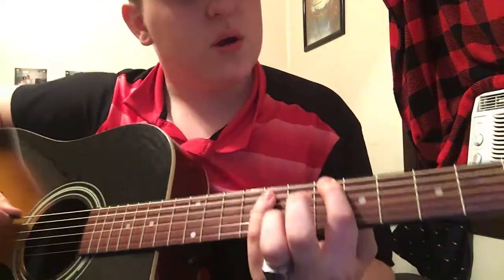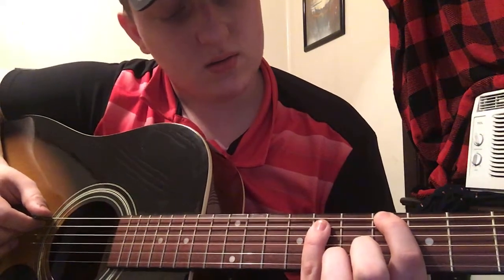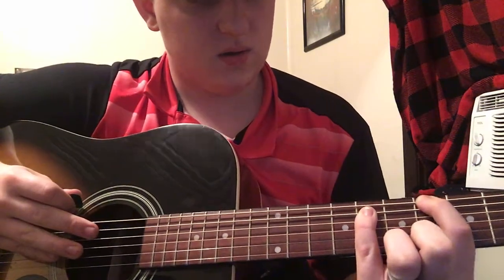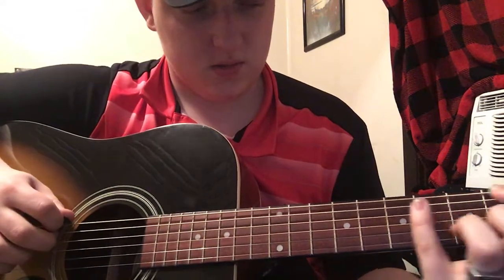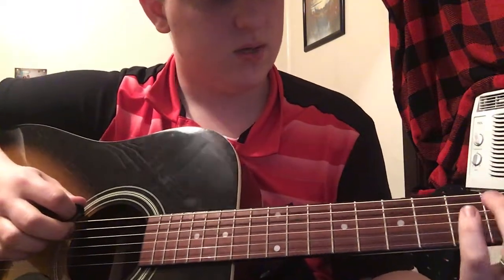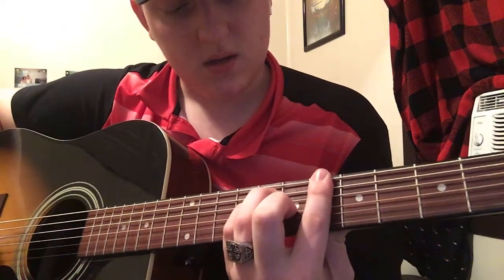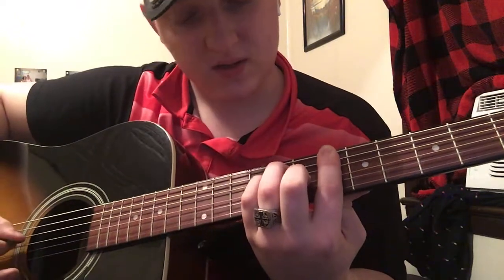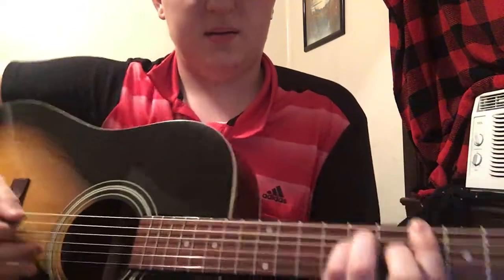Mother mother...”burning pile. Beginner guitar tutorial.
How to play burning pile by mother mother